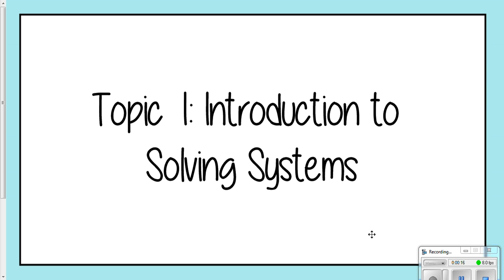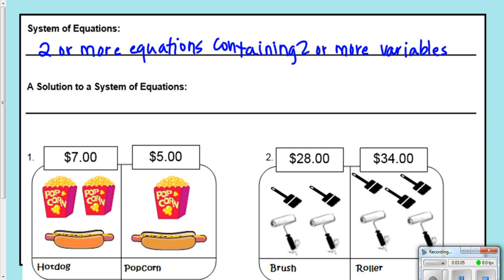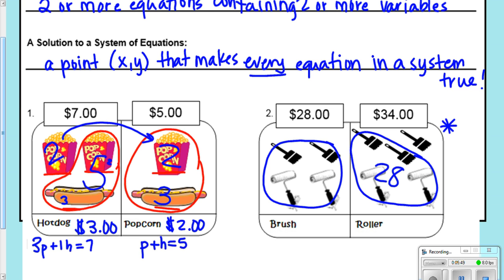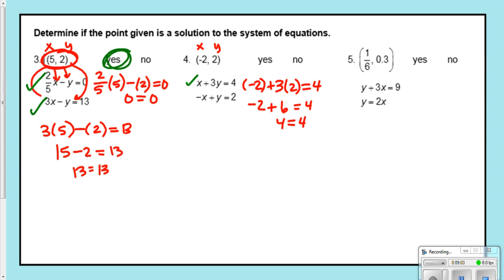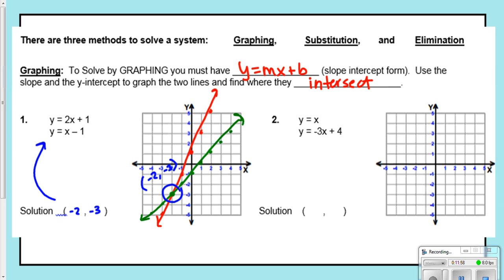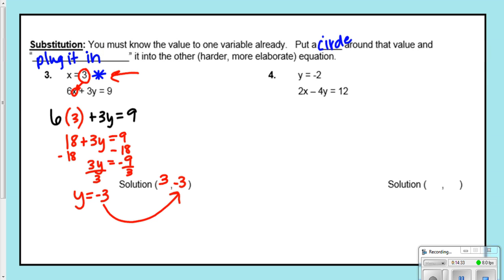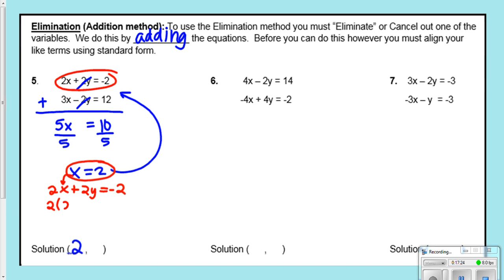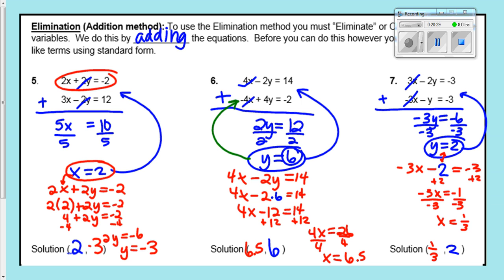Introduction to Solving Systems